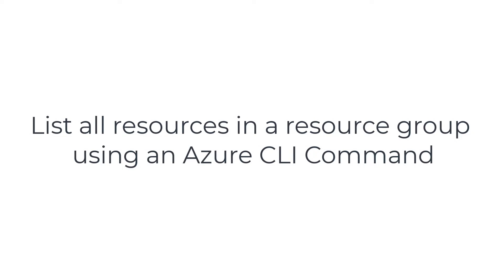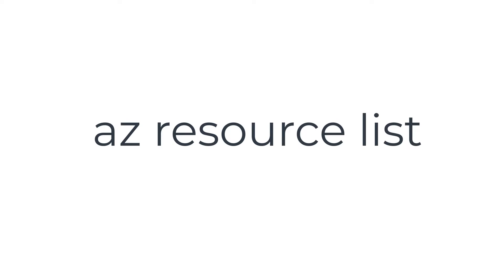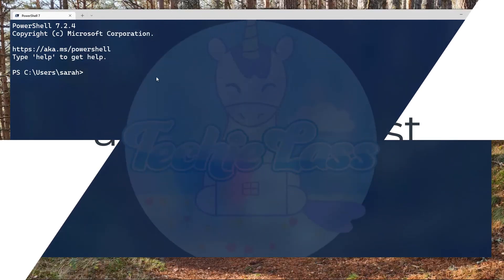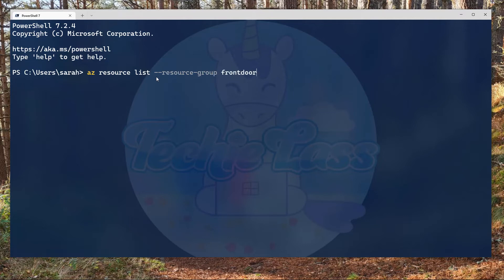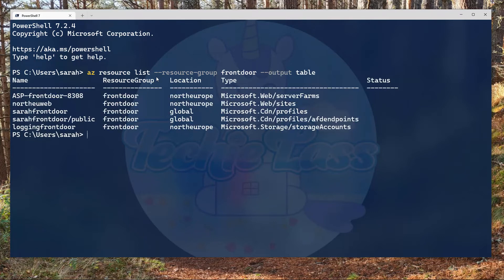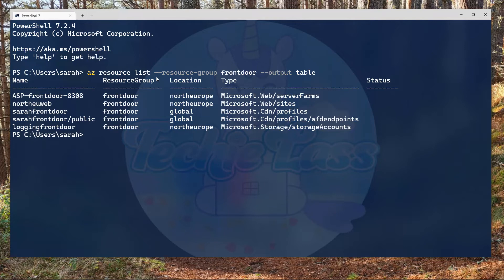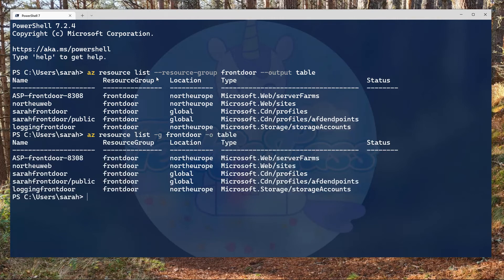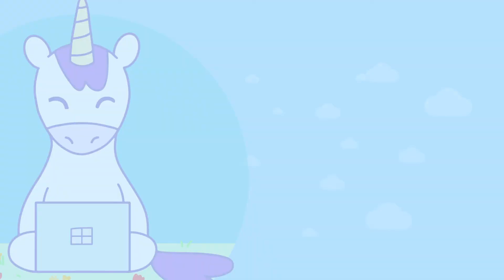List all resources in a resource group using an Azure CLI Command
It's great to see all your resources list within the Azure portal and grouped within a resource group. In this video I show you how to get that same view using an Azure CLI command.